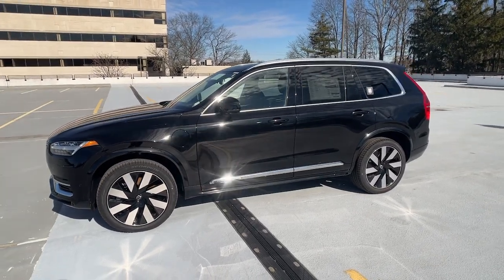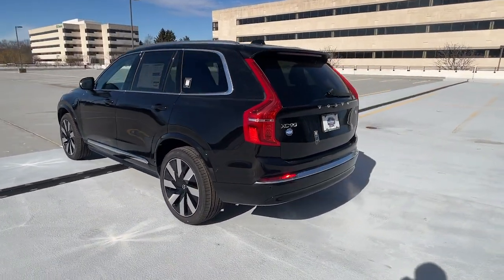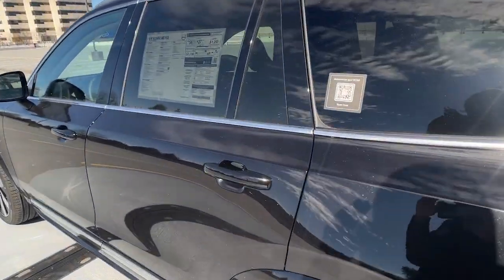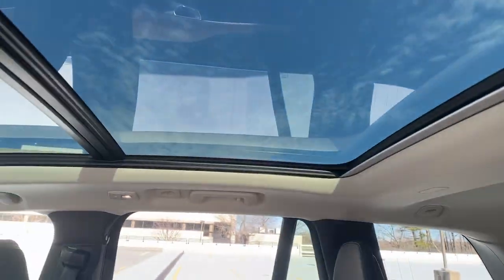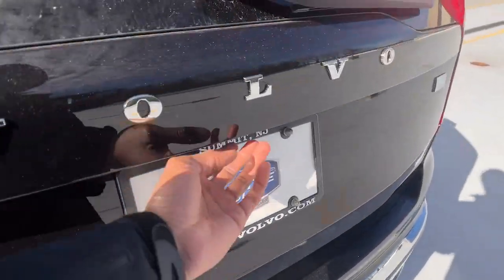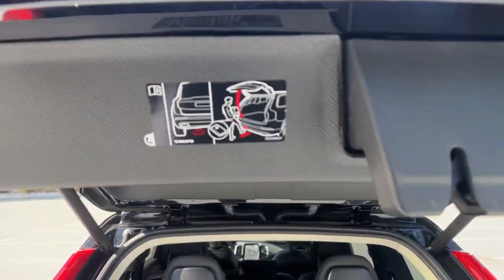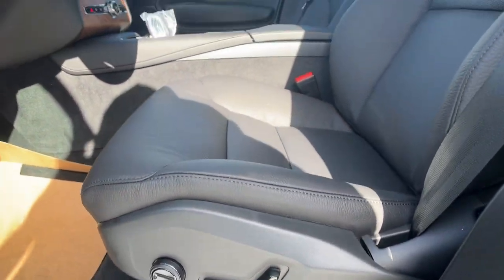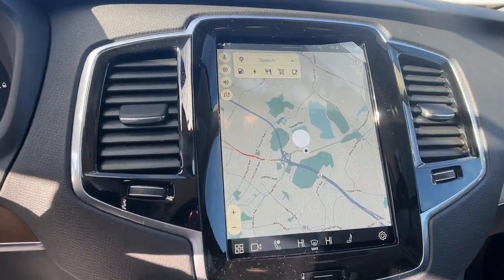2024 Volvo XC90_Recharge_Plug-In_Hybrid Summit, Westfield, Union, Newark, Scotch Plains, NJ 241170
Onyx Black Metallic New 2024 Volvo XC90_Recharge_Plug-In_Hybrid T8 Plus Bright Theme 7 Passenger available in Summit, New Jersey at Smythe Volvo. Servicing the Westfield, Union, Newark, Scotch Plains, NJ.
2024 Volvo XC90_Recharge_Plug-In_Hybrid T8 Plus Bright Theme 7 Passenger - Stock#: 241170

Smythe Volvo
40 River Rd

Wheels: 20 5-Multi Spoke Black Diamond Cut Alloy|Heated Front Bucket Seats|Leather Upholstery|Radio: High Performance Audio System|4-Wheel Disc Brakes|Air Conditioning|Electronic Stability Control|Front Bucket Seats|Navigation System|Power Liftgate|Spoiler|Tachometer|3rd row seats: bucket|ABS brakes|Alloy wheels|Anti-whiplash front head restraints|Auto-dimming door mirrors|Automatic temperature control|Brake assist|Bumpers: body-color|Delay-off headlights|Driver door bin|Driver vanity mirror|Dual front impact airbags|Dual front side impact airbags|Four wheel independent suspension|Front anti-roll bar|Front dual zone A/C|Front reading lights|Fully automatic headlights|Garage door transmitter: HomeLink|Genuine wood dashboard insert|Genuine wood door panel insert|Headlight cleaning|Heated door mirrors|Heated front seats|Heated rear seats|Heated steering wheel|Illuminated entry|Integrated rear child seats|Knee airbag|Low tire pressure warning|Memory seat|Occupant sensing airbag|Outside temperature display|Overhead airbag|Panic alarm|Passenger door bin|Passenger vanity mirror|Power door mirrors|Power driver seat|Power moonroof|Power passenger seat|Power steering|Power windows|Radio data system|Rain sensing wipers|Rear air conditioning|Rear anti-roll bar|Rear dual zone A/C|Rear fog lights|Rear reading lights|Rear seat center armrest|Rear window defroster|Rear window wiper|Remote keyless entry|Roof rack: rails only|Security system|Speed control|Speed-sensing steering|Split folding rear seat|Steering wheel mounted audio controls|Telescoping steering wheel|Traction control|Trip computer|Turn signal indicator mirrors|Variably intermittent wipers|Front beverage holders|Auto-dimming Rear-View mirror|10 Speakers|Front Center Armrest w/Storage|AM/FM radio: SiriusXM|Apple CarPlay|Exterior Parking Camera Rear|Auto High-beam Headlights|Emergency communication system: Volvo Cars App w/4 Year Subscription